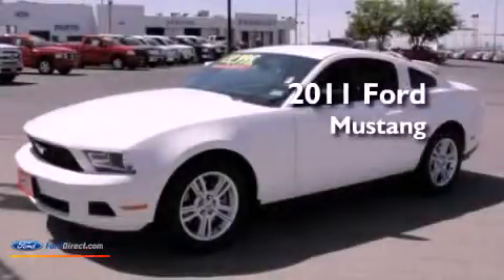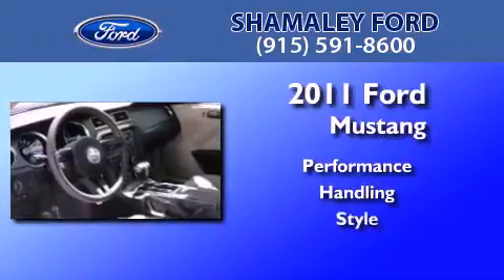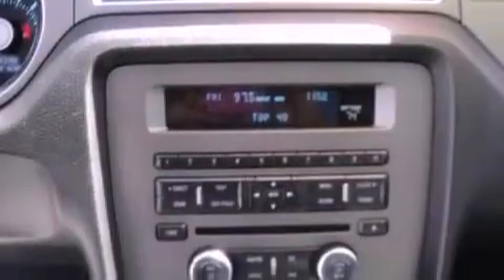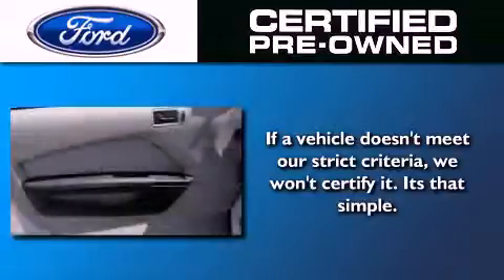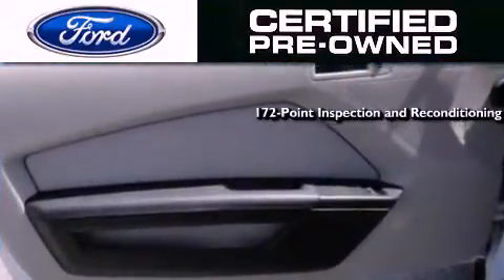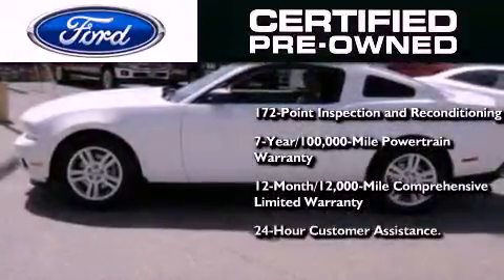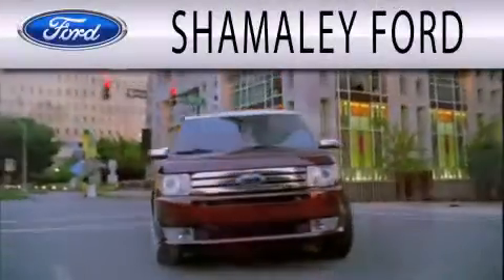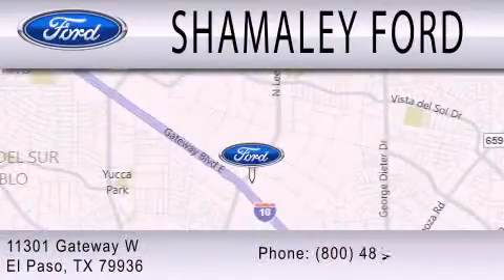Certified 2011 Ford Mustang El Paso TX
Year : 2011
 Make : Ford
 Model :
 Engine : 3.7L V6 24V MPFI DOHC

 Exterior : WHITE
 Miles : 23,306
 Interior : GRAY
 Stock : B5131432